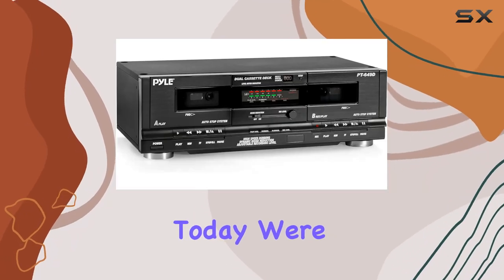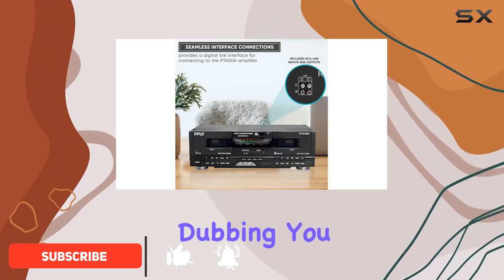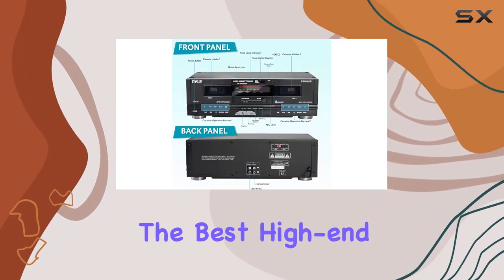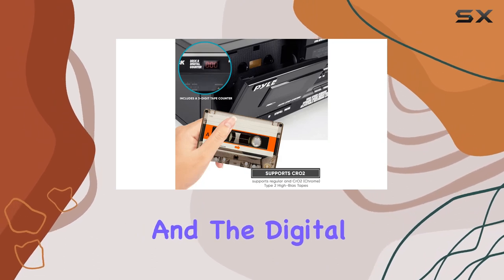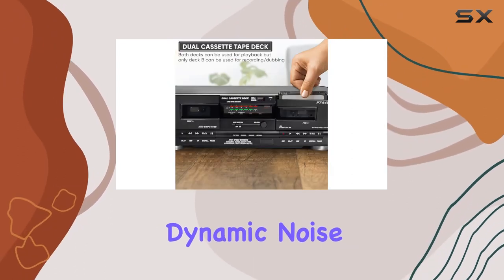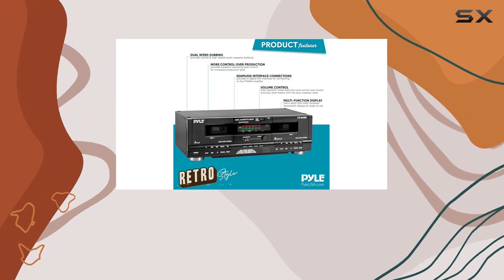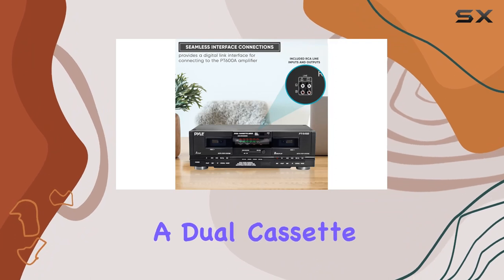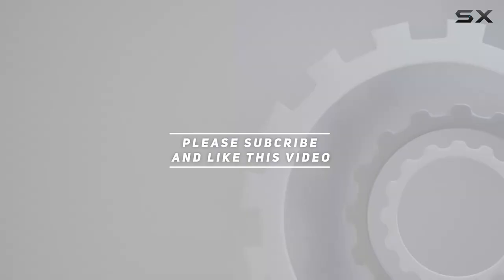Unlock Your Music Experience with the Pyle Home Dual Cassette Tape Deck PT649D!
0:00 Intro
0:06 Review

Things that we mentioned in this video:
Pyle Home Digital Tuner : B00009V3TT